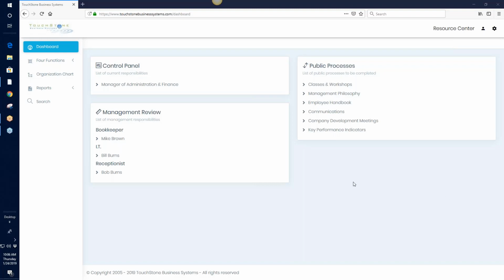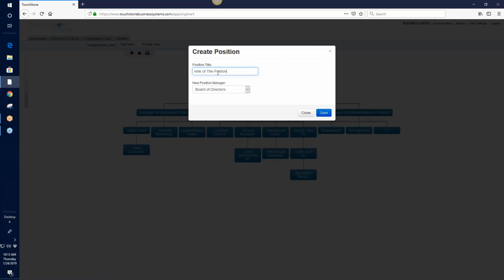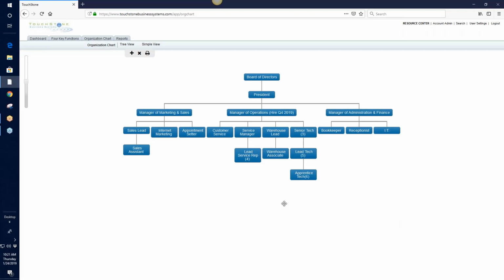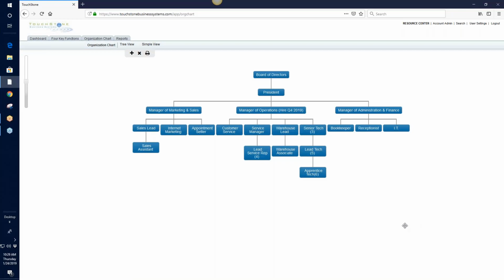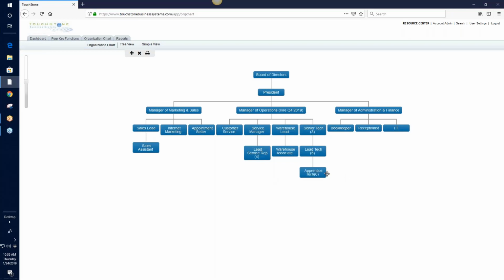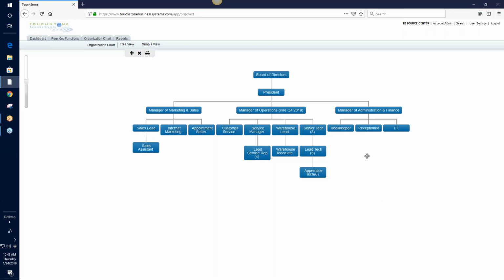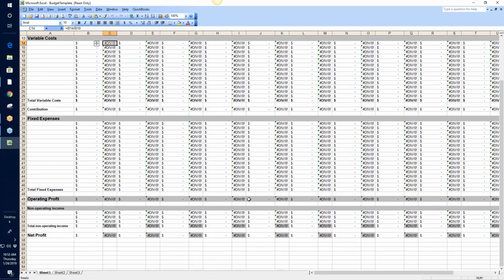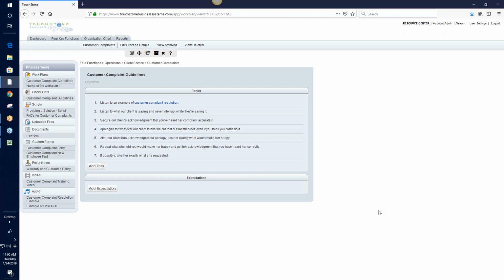Business Systemization - TouchStone Training #2: The Org Chart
Business Systemization - This training focuses on developing and implementing your organizational chart.